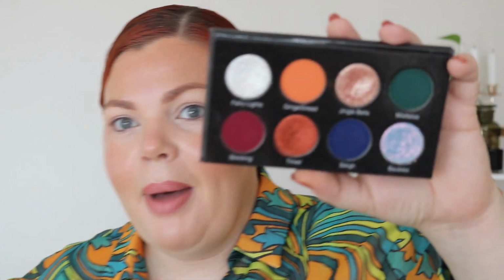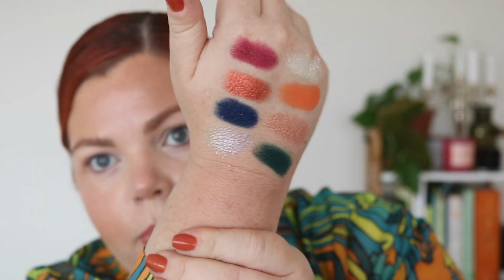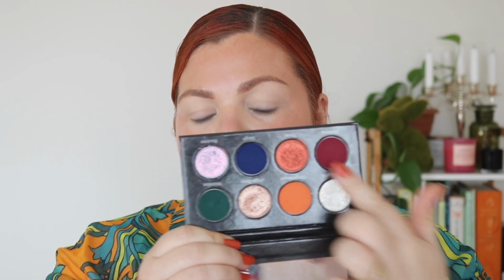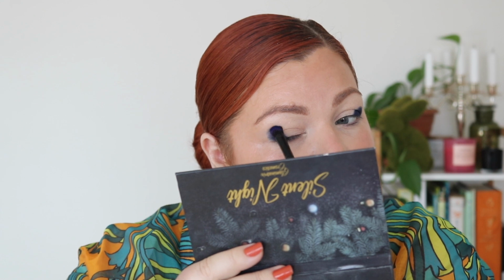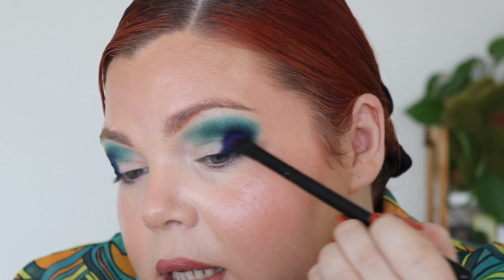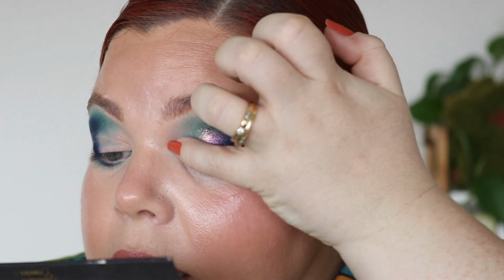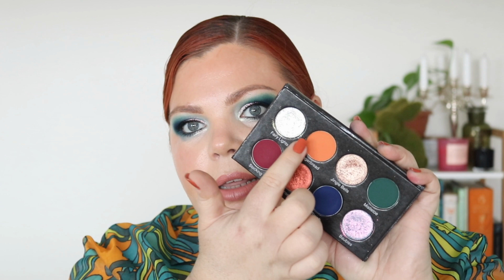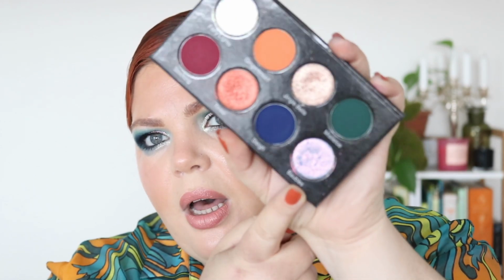REVIEW 🚨 Glaminatrix Cosmetics Silent Night Palette